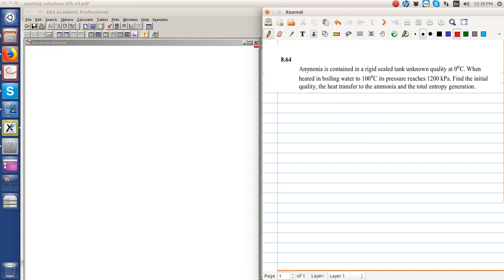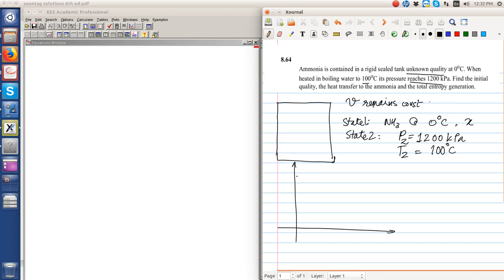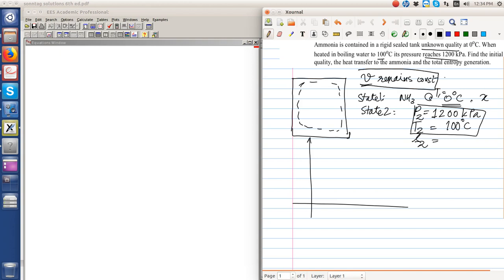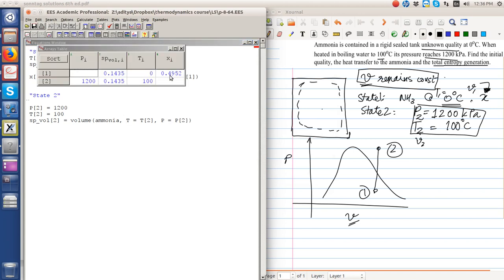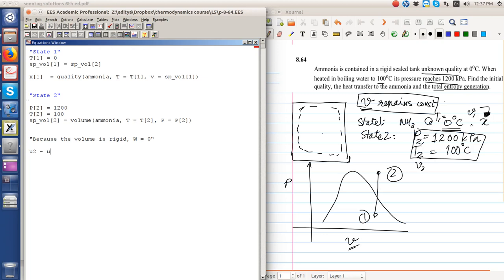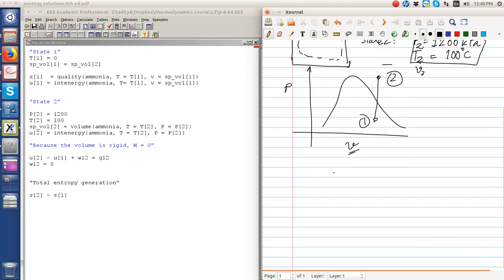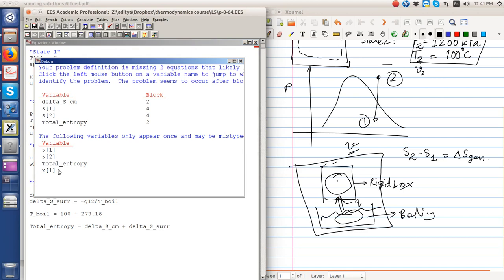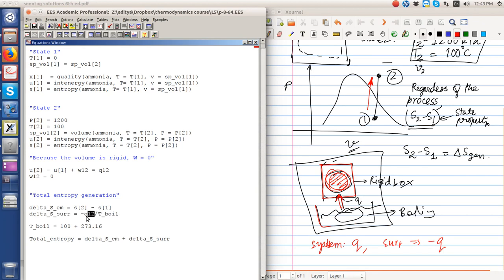Problem 8.64 - Important concept of entropy generation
The change of entropy is known when the two states is known - REGARDLESS OF THE PROCESS. Since the process is not known exactly,but we know the states, we know the entropy change of the system.
The heat transfer to the system is the heat lost by the surrounding.
This is reflected in the entropy change of the surrounding.
If we consider the system + surrounding then, we can find out the total change in the entropy which is the same as the entropy generation of the system (since there is no heat transfer to system + surrounding - there is only internal heat transfer). ds = ds_sys + ds_surr = delta_sgen.